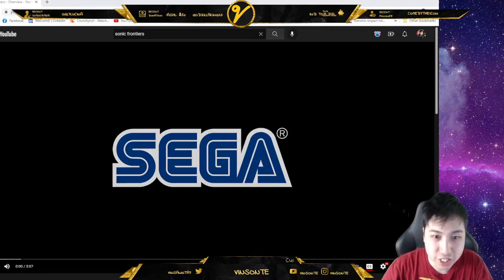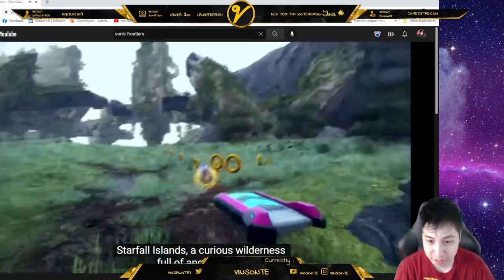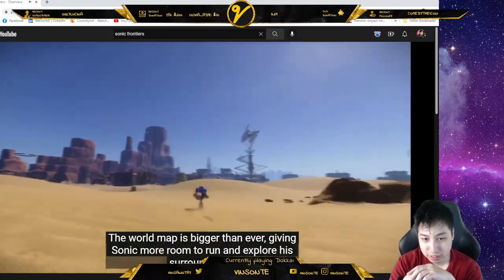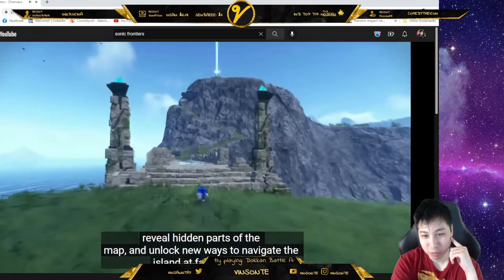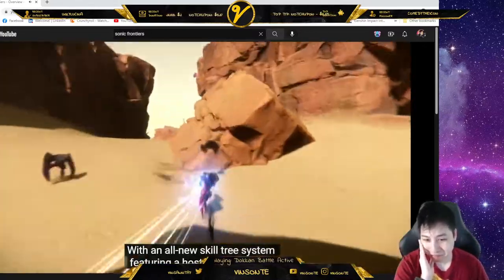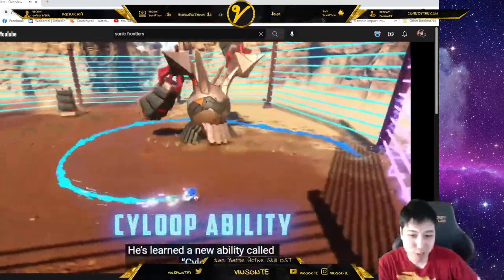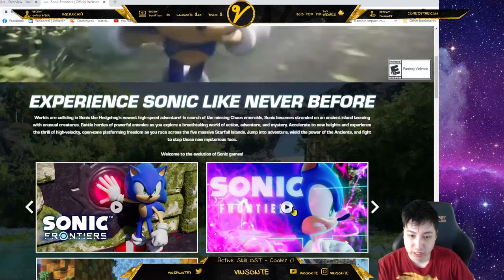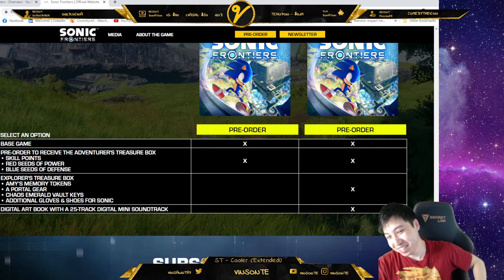Sonic Frontiers Overview Trailer Reaction Video